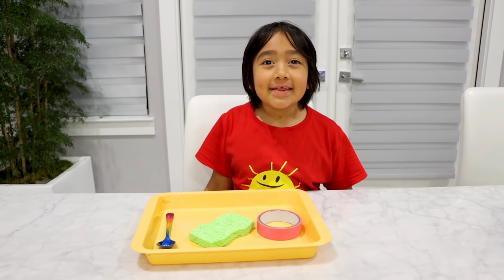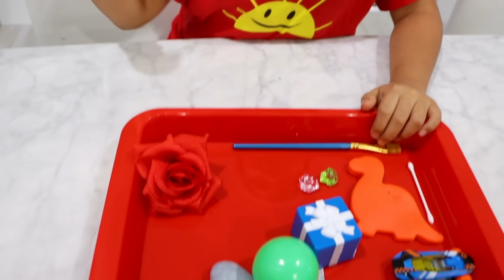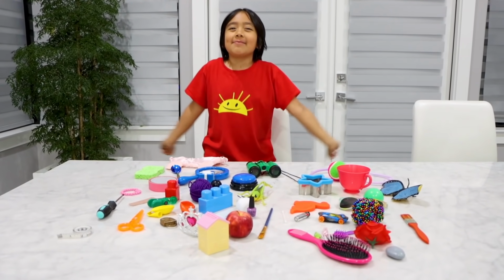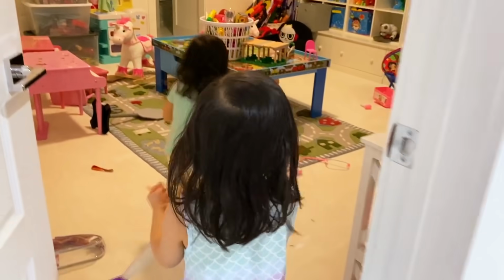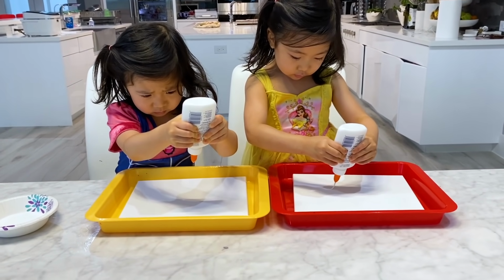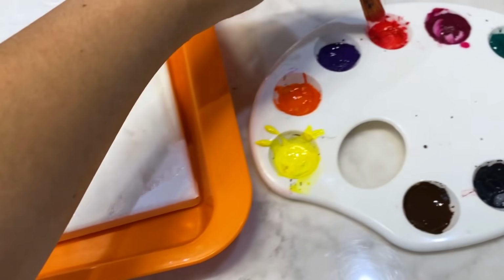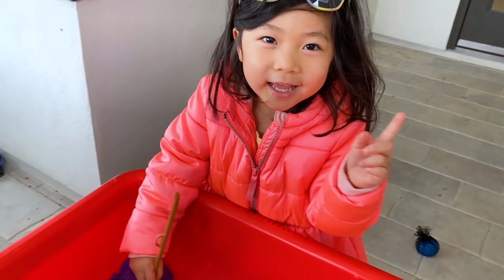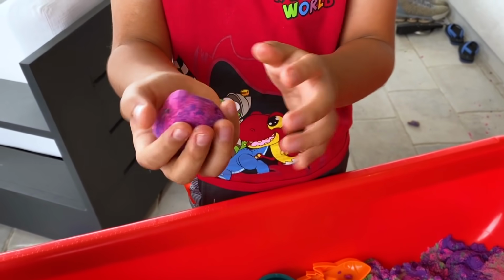Ryan Can you tell what Items are missing Challenge!!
Ryan Guess what items are missing challenge and more fun kids activities!!! Fun activities and craft for kids to so at home with Kaji Family!!